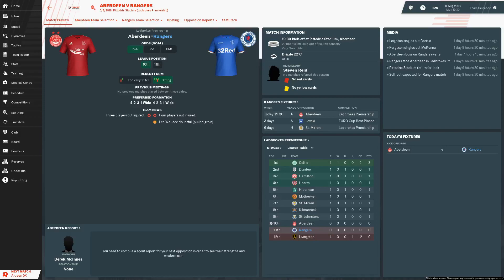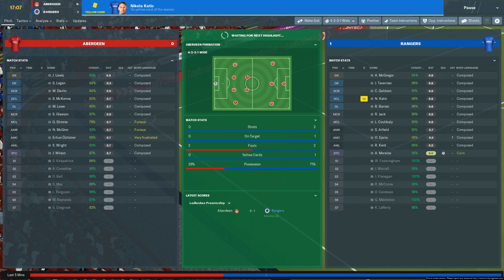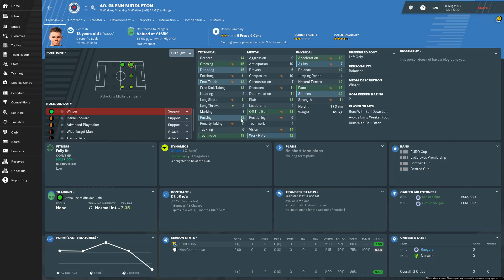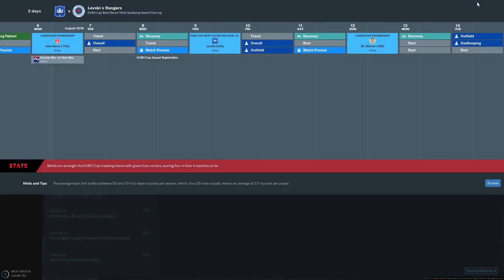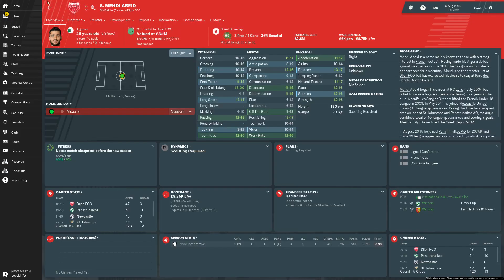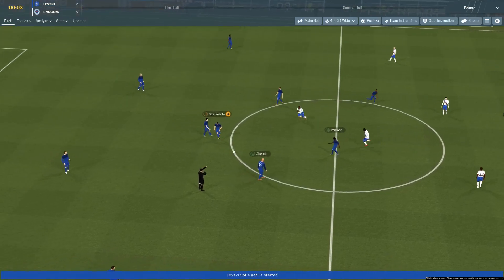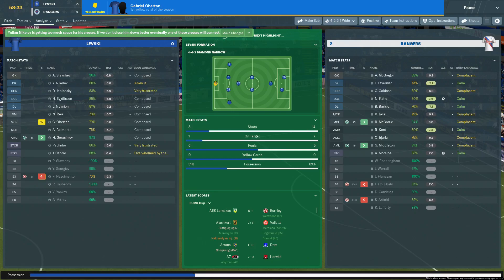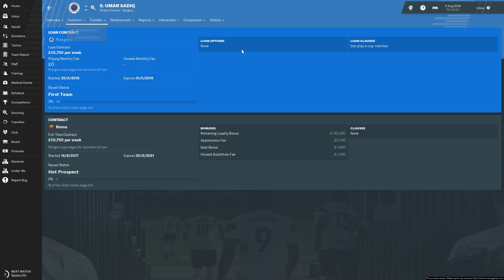Let's Play FM2019 - Rangers FC - Season 1 Episode 4 - Aberdeen Away!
Let's play Football Manager 2018 - Rangers - Can you manage your rivals?

Season One Episode Four :  In this episode we begin our quest to win the league title as we travel up north to take on Aberdeen before going to Bulgaria in the Europa League!